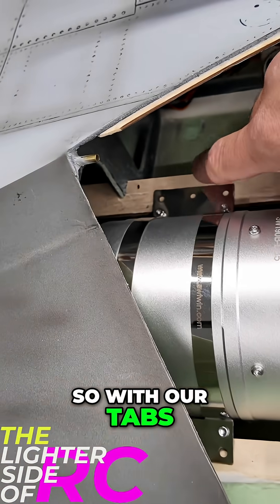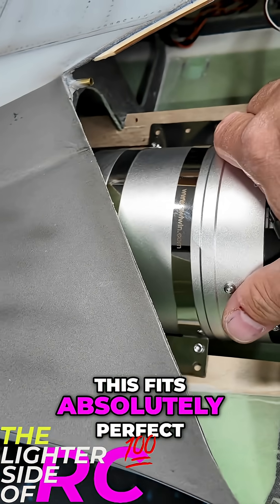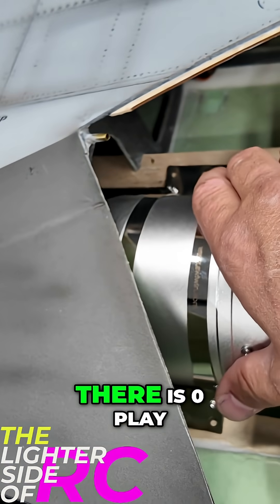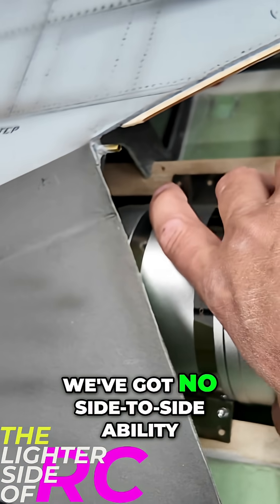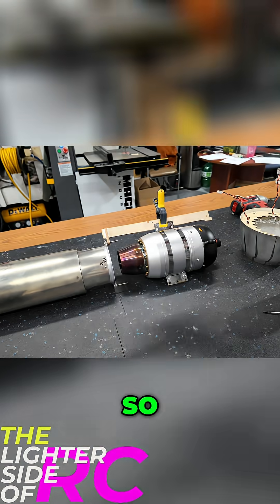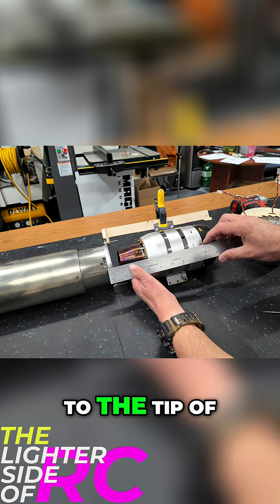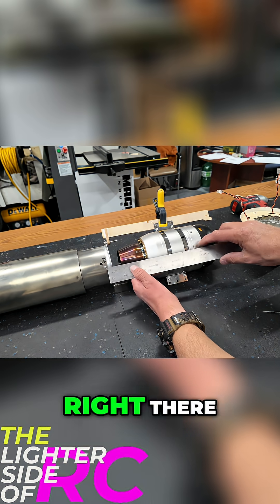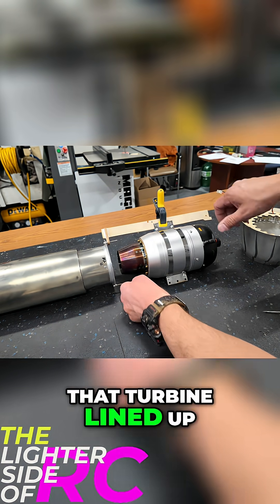Miniature Turbine Engine Build: Perfect Alignment! Watch Now!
See every step of assembling and aligning a miniature turbine engine. Witness the precision engineering required to power flight on a micro scale.